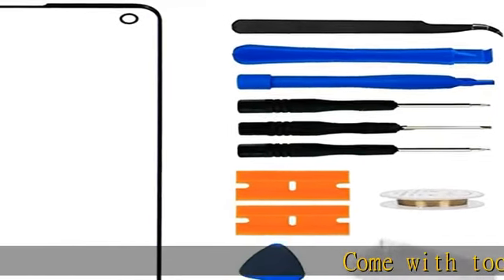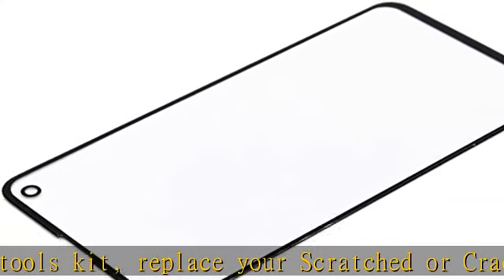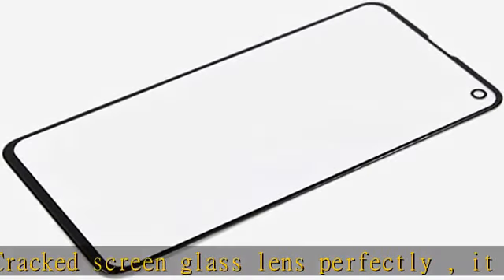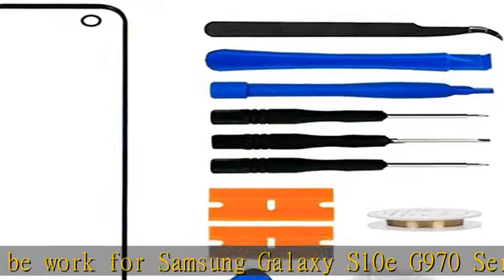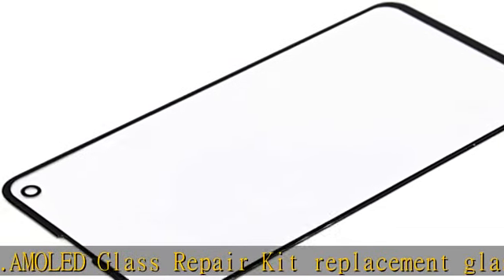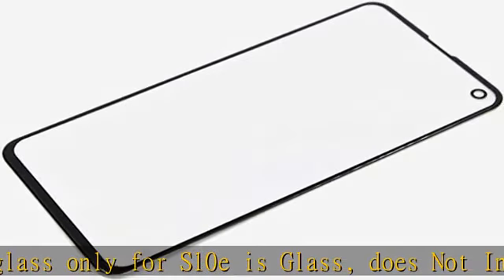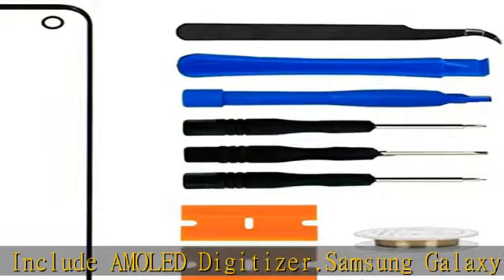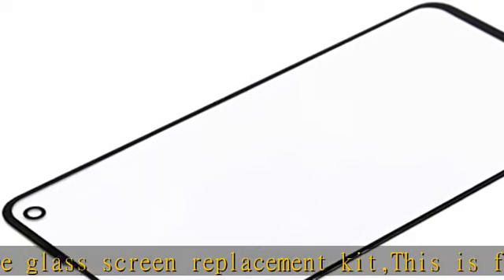Galaxy S10e Screen Replacement, Front Outer Lens Glass Screen Replacement Repair Kit for Samsung Ga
Galaxy S10e Screen Replacement, Front Outer Lens Glass Screen Replacement Repair Kit for Samsung Galaxy S10e SM-G970 Series (Galaxy S10e 5.8'- Black)